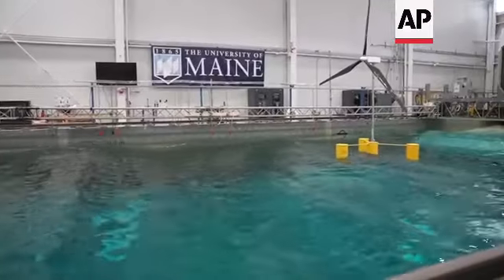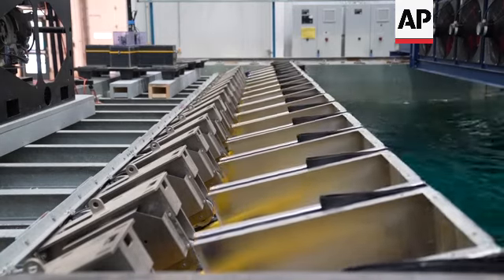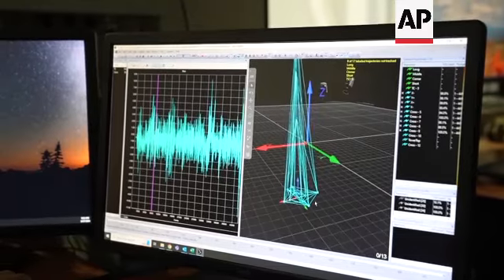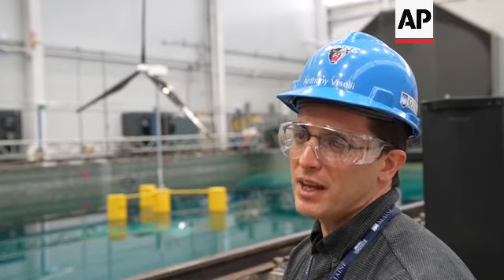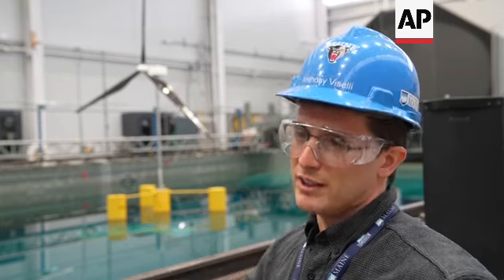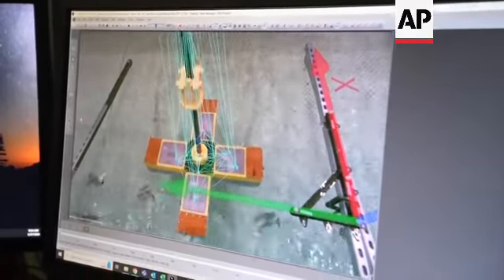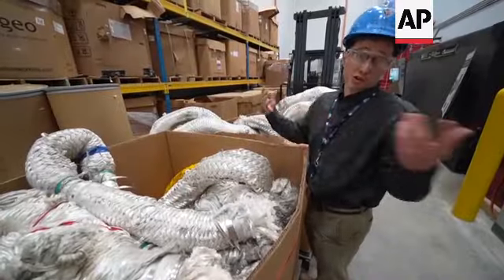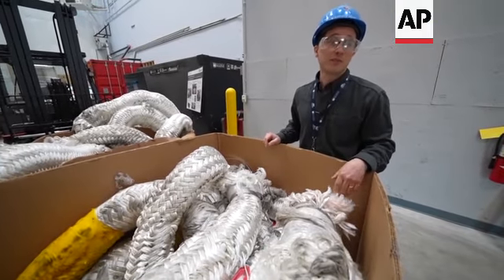Researchers perfecting floating offshore wind turbines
US OFF SHORE WIND

RESTRICTION SUMMARY:

LENGTH: 5:14

ASSOCIATED PRESS
Orono, Maine - 27 March 2024
1. Various of floating turbine being tested in indoor pool at the University of Maine
2. SOUNDBITE (English) Habib Dagher, executive director, University of Maine Advanced Structures & Composites Center:
"The federal government declared floating wind as the fifth U.S. earth shot,  as a key technology to meet our climate goals, as well as our energy goals as a country."
3. Various closeups of floats on floating turbine in indoor pool
4. SOUNDBITE (English) Habib Dagher, executive director, University of Maine Advanced Structures & Composites Center:
"We have over 50 people, engineers, working on floating wind in this laboratory. So it's a - it's the largest concentration of floating wind engineers in the country, and one of the biggest in the world."
5. Habib, center, looking at information on laptop computer with colleagues
6. Close of hand pointing at computer screen
7. Wide of engineers near indoor pool with floating wind turbine
8. SOUNDBITE (English) Habib Dagher, executive director, University of Maine Advanced Structures & Composites Center:
"So it's a key technology for the future of, of, of humanity as we, as we combat climate change."
9. Wide of indoor pool showing floating turbine and fans
10. Mid of fans
11. SOUNDBITE (English) Habib Dagher, executive director, University of Maine Advanced Structures & Composites Center:
"With 3% of the Gulf of Maine surface area, we can heat every home and drive every car in Maine. That's how big the resource is. Now let's move that to the country as a whole, okay? In the United States, there's enough offshore wind capacity within 50 miles of the U.S. course - shores - to power of the country four times over."
12. Wide of floating turbine in pool
13. Close of equipment creating waves in indoor pool
14. SOUNDBITE (English) Habib Dagher, executive director, University of Maine Advanced Structures & Composites Center:
"So, so it could be an important part of our future to combat climate change because of how big that resource is."
15. Mid of engineer working on computer
16. Close of computer screen showing model of floating turbine. UPSOUND: "So this is actually how we're able to track the sixth degree of freedom motion."
17. SOUNDBITE (English) Anthony Viselli, manager of offshore model testing and structure design at University of Maine Advanced Structures & Composites Center:
"It's a very careful, carefully designed wave basin, we call it. We have 16 paddles on one end that can simulate the real ocean at scale. We typically test at 170 to 150 scale. Everything's shrunk down by a factor of 50 or 70, all the dimensions. And we can replicate the waves as well at this scale. And you can prove out the system from a safety perspective. Is it moving too much? What are the loads in the tower? What are the loads in the mooring lines? You could  - you can measure these things and then that gives a level of technical confidence."
18. Engineer working at computer
19. Close of computer screen showing floating turbine model. UPSOUND "It gives you an overlay of the markers and everything on it. So it's just really neat to see."
20. Anthony Viselli near box filled with mooring lines
21. SOUNDBITE (English) Anthony Viselli, manager of offshore model testing and structure design at University of Maine Advanced Structures & Composites Center:
22. Wide of floating turbine in pool

ASSOCIATED PRESS
Orono, Maine - 23 April 2024
24. Sign at entrance to University of Maine campus